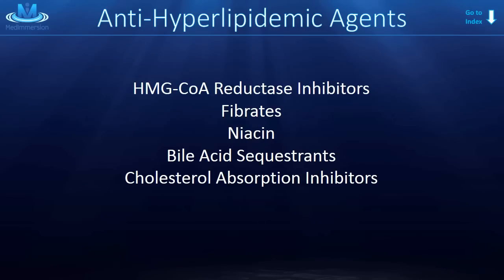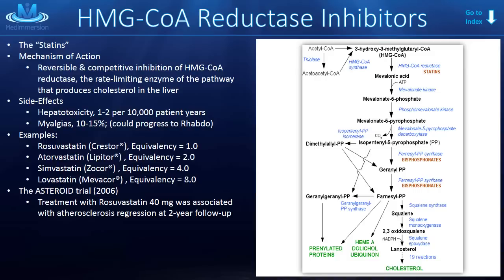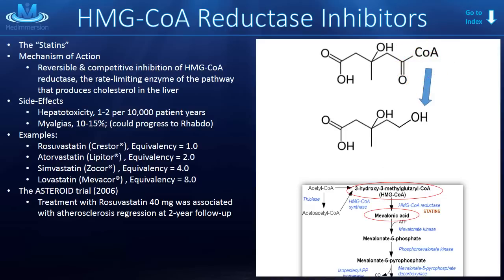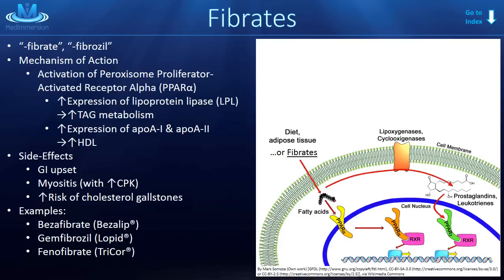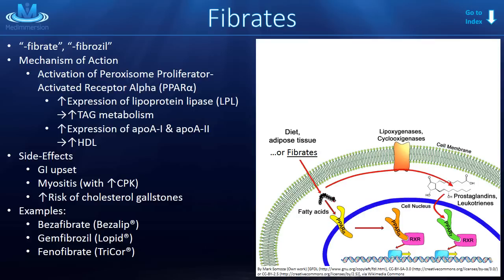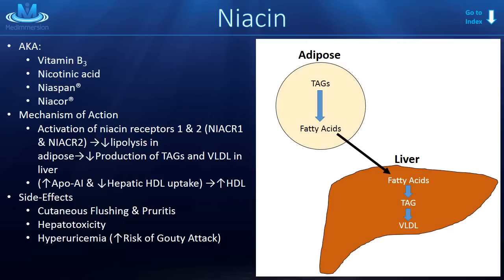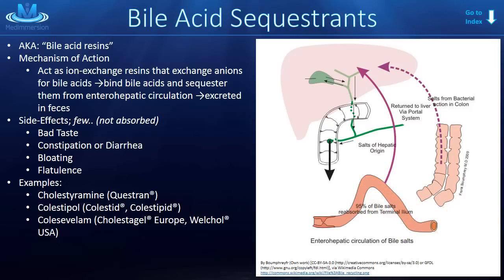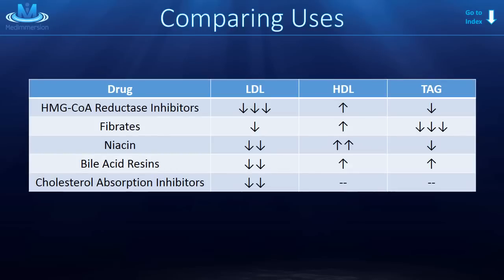Lipid Lowering Agents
Understand the antihyperlipidemic agents once and all!

In this quick board review lecture I'm gonna cover the anti-hyperlipidemic agents and that includes the following groups.
The HMG-CoA reductase inhibitors, the fibrates, niacin, bile acid sequestrants and cholesterol absorption inhibitors.
The HMG-CoA reductase inhibitors are a very important group of drugs.
Five out of five you've got to know these drugs for your exams.
The more common name for these drugs is the statins.
However, the mechanism of action is actually found in the first name.
They are reversible and competitive inhibitors of HMG-CoA reductase.
That is a very important rate-limiting enzyme in the pathway that produces cholesterol in our liver de novo.
On the right I have a picture to explain this but I'm gonna break it down and walk through the steps.
Starting with acetyl-CoA.
Acetyl-CoA is an important molecule in biologic reactions and it plays an important part in the synthesis of cholesterol.
Acetyl-CoA is basically an acetyl group that is linked to coenzyme A.
Let me just shorten coenzyme A to just CoA.
In that first step on our list below you can see that if we combined two acetyl-CoAs together through the enzyme thiolase we get a molecule called acetoacetyl-CoA.
If we then take that molecule and add another acetyl-CoA through the enzyme HMG-CoA synthase we have HMG-CoA, and this is where the statins work.
The statins block the next step.
What's supposed to happen is that this HMG-CoA is supposed to be reduced to mevalonic acid.
Again, the statins block this from happening and therefore ultimately inhibit or decrease the production of cholesterol de novo in the liver.
Major side effects for the statins include hepatic toxicity, however, while this can be severe, only about one to two people per 10,000 patient years have this problem.
What's more common by far is myositis or myalgias.
It is very common that your patients could complain of muscle aches while on this medication.
And in severe cases, they could have Rhabdomyolysis from it.
As for examples for the statins, we have these four here.
Rosuvastatin, atorvastatin, simvastatin and lovastatin and I organized this list in this way on purpose.
On the right side of this little list are the equivalencies.
Rosuvastatin is the strongest of these four statins with an equivalency of 1.0.
Lovastatin is the weakest of these statins with an equivalency of eight.
In other words you would need theoretically and it doesn't work out exactly but you would need about eight milligrams of lovastatin to equal the effect that you get with one milligram of rosuvastatin.
And finally if you really want to impress your preceptors look up the ASTEROID Trial which was done in 2006.
It showed that patients who are treated with 40 milligrams of rosuvastatin actually had a regression of their atherosclerotic plaques at a two-year follow-up.
Moving on, now the fibrates.
These drugs are pretty easy to pick out in a group because they end in -fibrate or -fibrozil.
These drugs are often given in combination with the statins because there's not a lot of good evidence to support using them alone.
As for their mechanism of action, they act by stimulating or activating the peroxisome proliferator-activated receptor subtype alpha, or abbreviated PPAR alpha.
Don't confuse this with PPAR gamma.
The PPAR gamma is stimulated by the related class of drugs, the thiazolidinediones which are used for diabetes.
Naturally in the body, these PPAR alpha receptors are found on the cell nucleus.
They are used in the regulation of carbohydrates and fatty acids.
When we stimulate these receptors with the fibrates we change that metabolism and this works by having the drug bind the receptor which makes the receptors move into the nucleus.
Once in the nucleus, the PPAR alpha binds another receptor called the retinoid X receptor and that complex binds DNA on sequences that are called peroxisome proliferator hormone response elements.
These response elements are responsible for the expression of proteins that are involved in the metabolism of fatty acids and triacylglycerides.
For example, you would see an increase in the expression of lipoprotein lipase.
This would increase the metabolism of triacylglycerides.
Also it would increase the expression of apolipoprotein A1 and apolipoprotein A2.
Those are lipoproteins that are important in the structure of an HDL particle.
The side effects for the fibrates include GI upset, this is really common.
You very well could see your patient complain of a stomach ache on the fibrates.